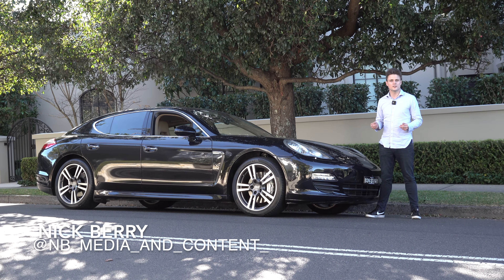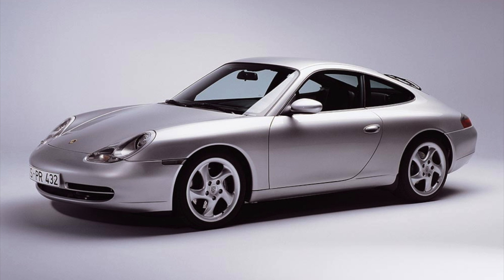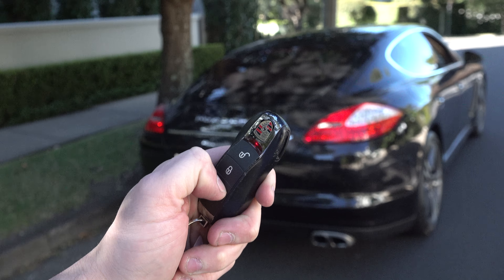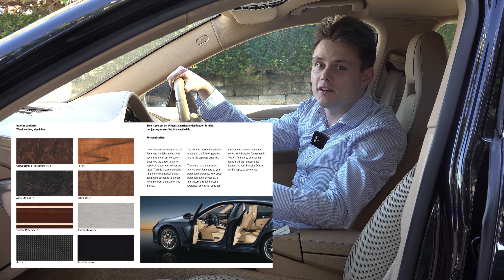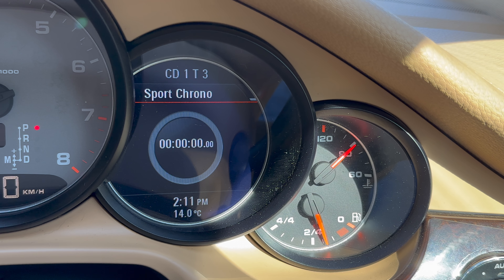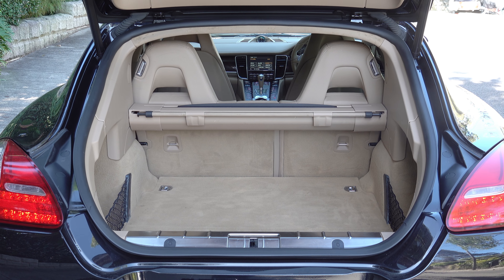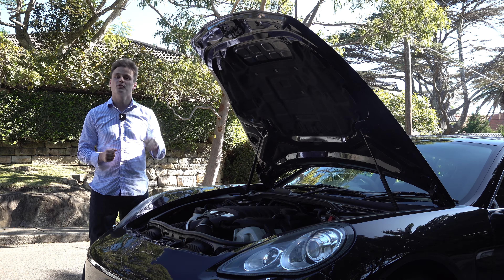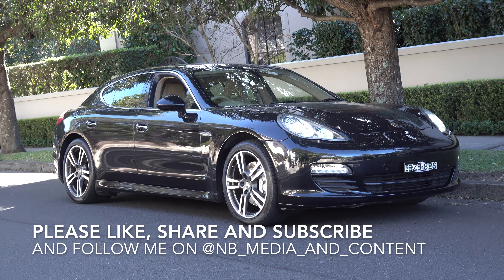Should you buy a Porsche Panamera S | A future classic full Review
Prestige Connex
Address : 1B Amelia Street Waterloo, NSW